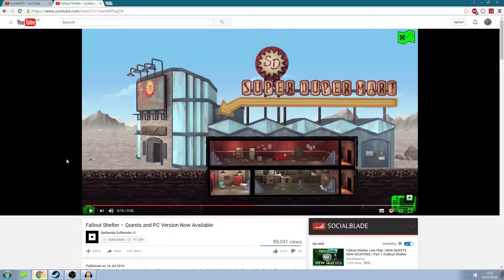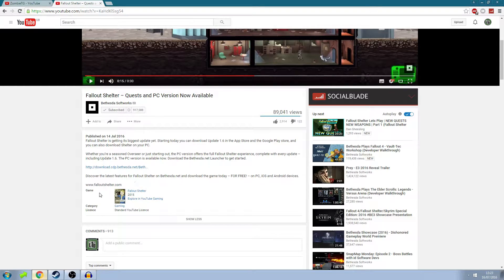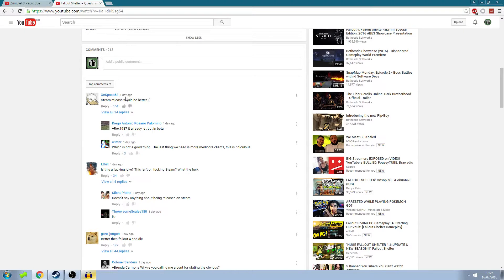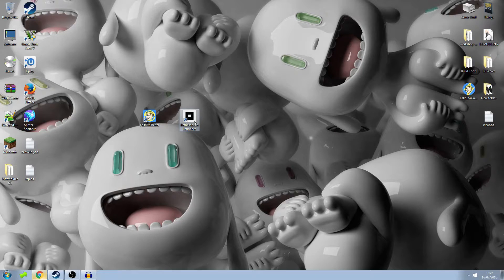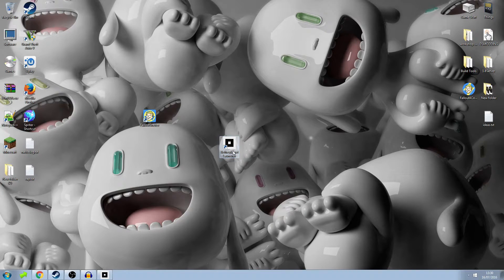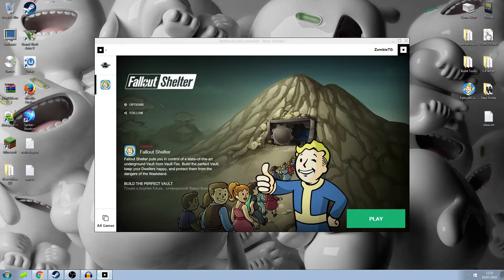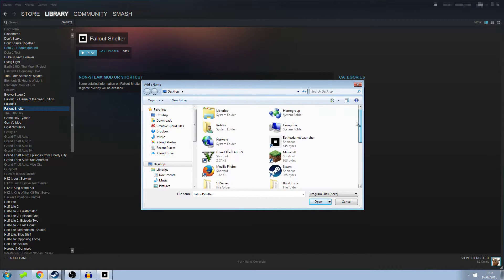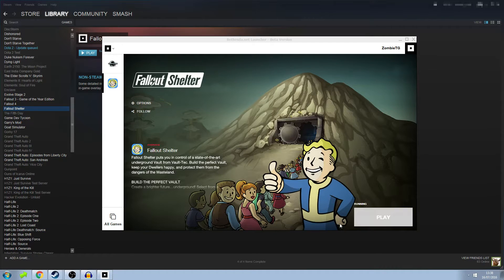How To Get Fallout Shelter For (PC & STEAM)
How to download "Fallout Shelter" for PC and also i will be showing you how to play the game using steam features :)

Π▿ Follow me on ▿Π